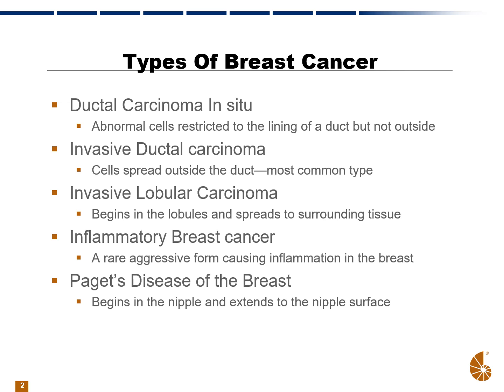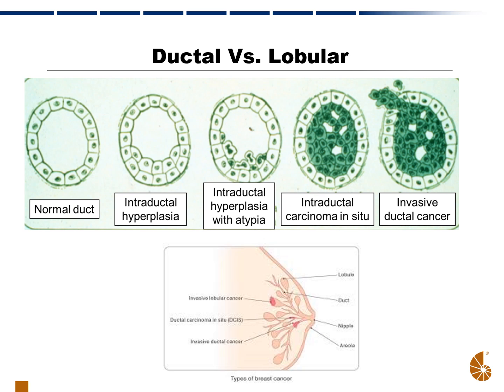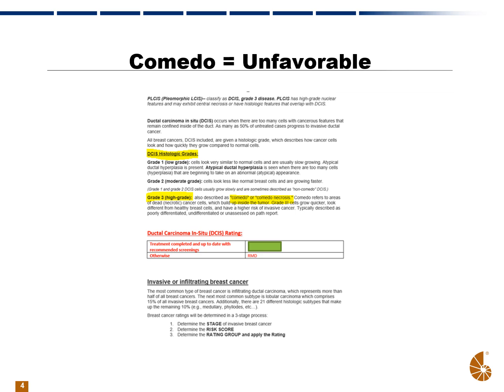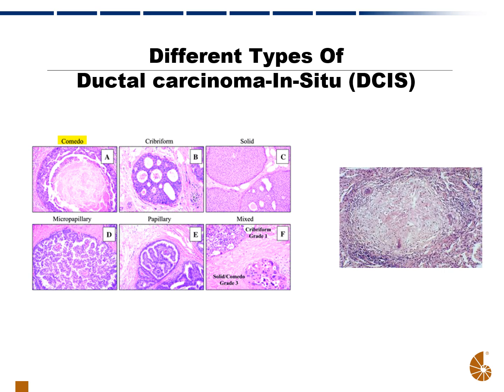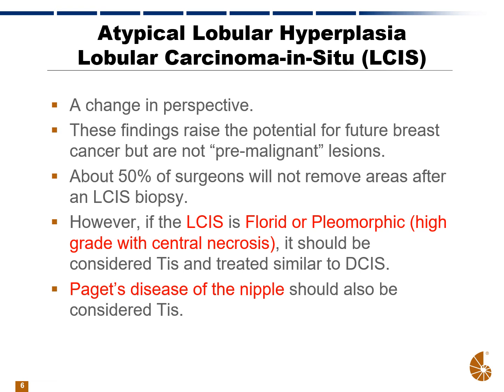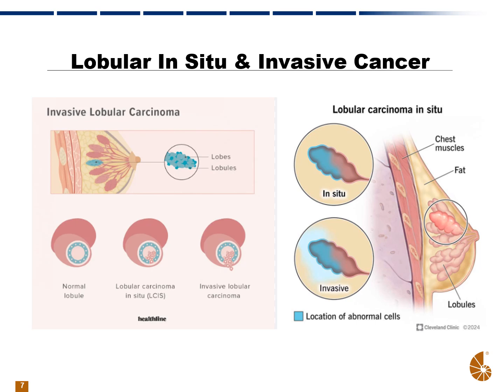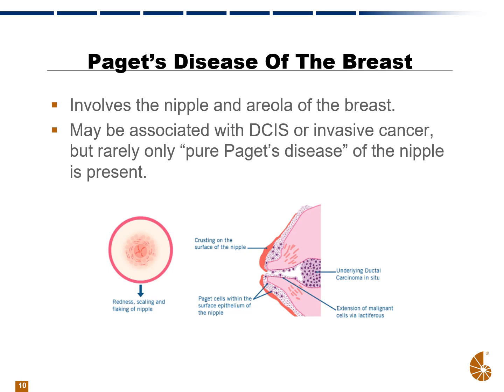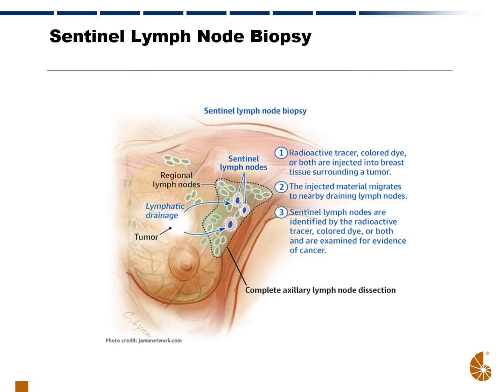Breast Cancer 101 - Types of Breast Cancer